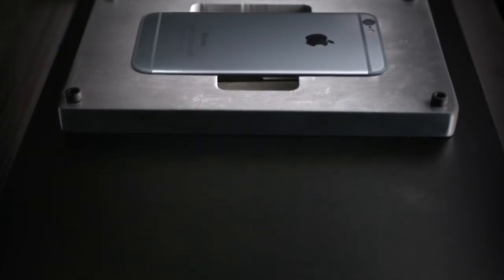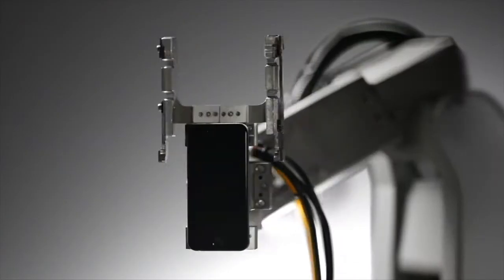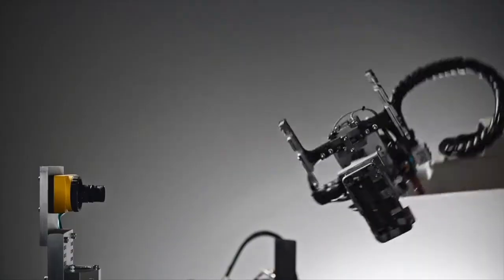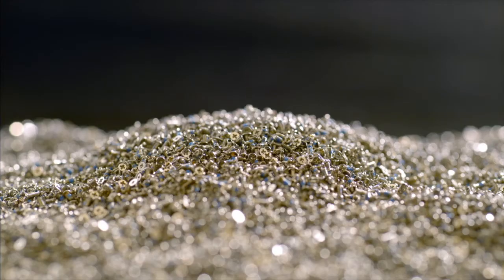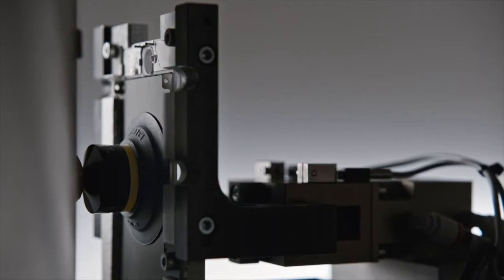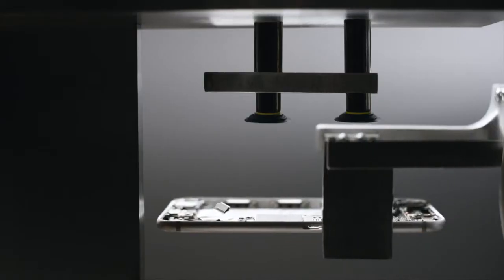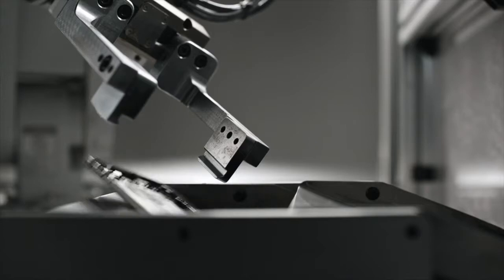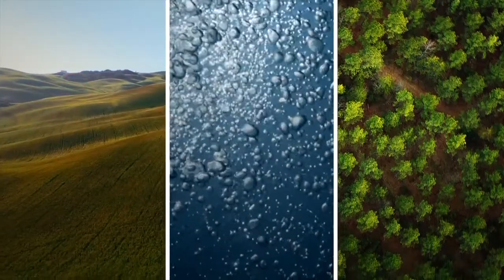Cool Iphone Recycle Machine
Apple new machine to recycle used iphones